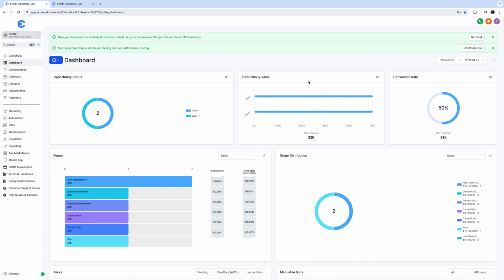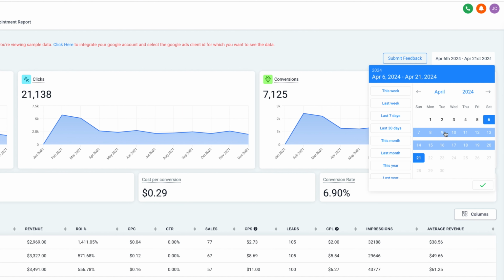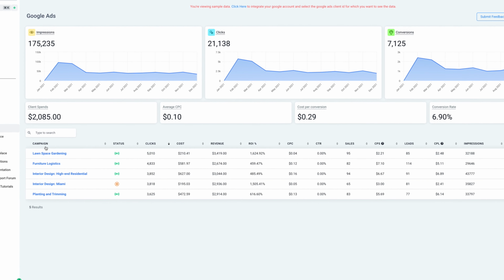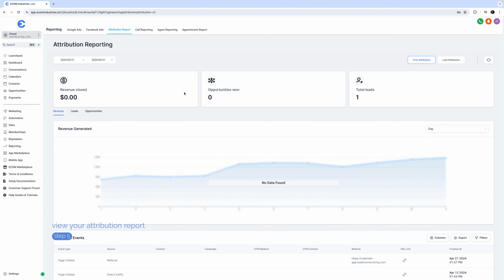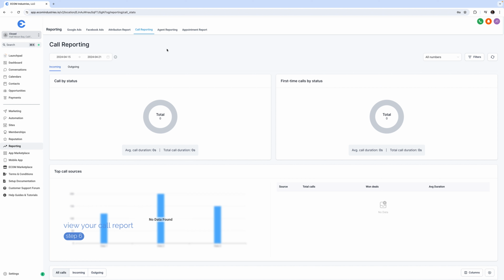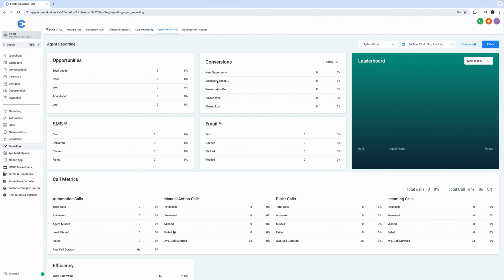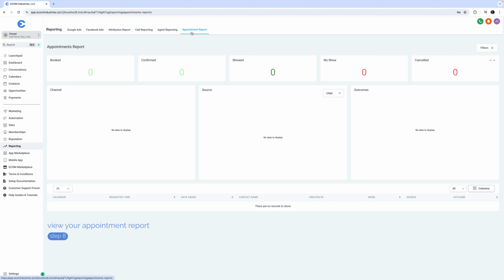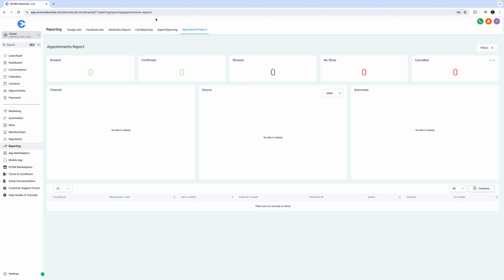Reporting overview | ecom crm